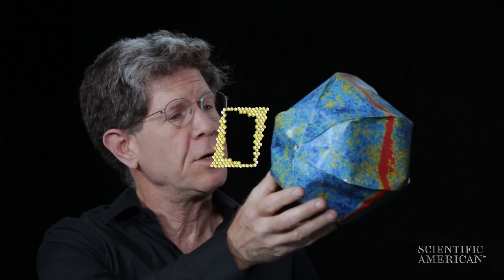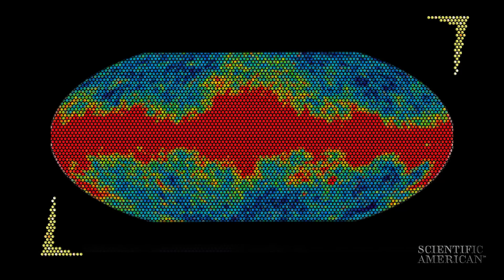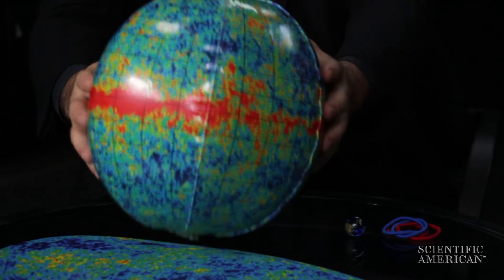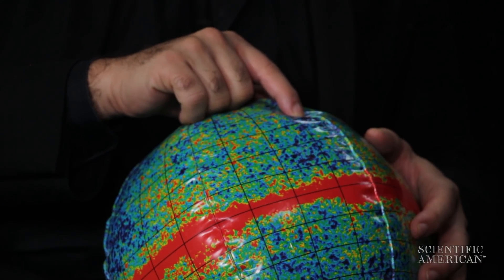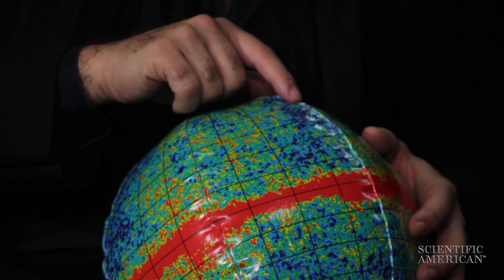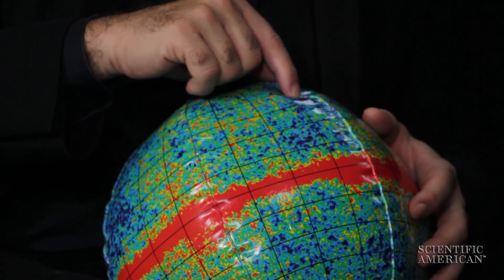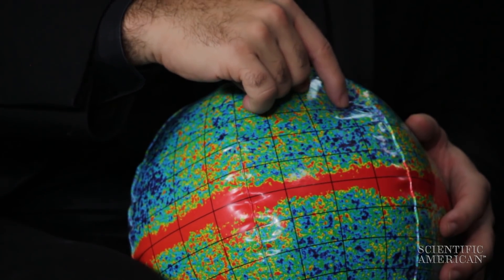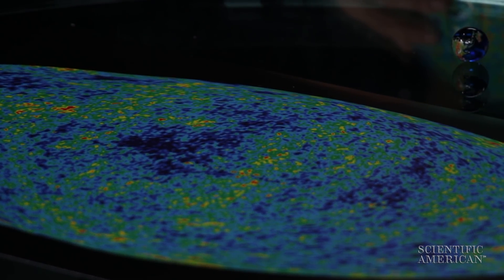Cosmos-Mapping Team wins 2017 Breakthrough Prize in Physics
This year’s Breakthrough Prize in Fundamental Physics was awarded to the team behind NASA’s Wilkinson Microwave Anisotropy Probe, or WMAP, a space telescope that launched in 2001 to map the cosmic microwave background—the earliest, oldest light we can detect from the universe’s infancy. The WMAP team will split the $3 million award, with its leaders receiving the largest shares. One of those leaders, WMAP’s chief theorist David Spergel, sat down to speak with Scientific American about WMAP’s science and its legacy. Spergel is also a McArthur Fellow, a professor at Princeton University, and the founding director of the Center for Computational Astrophysics at the Flatiron Institute in New York City.